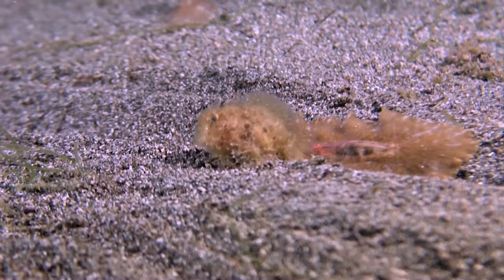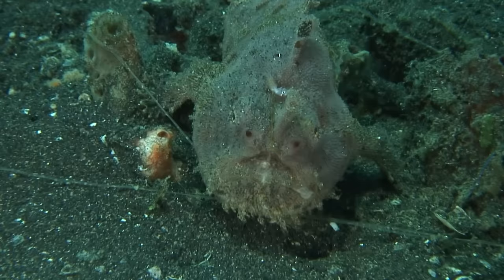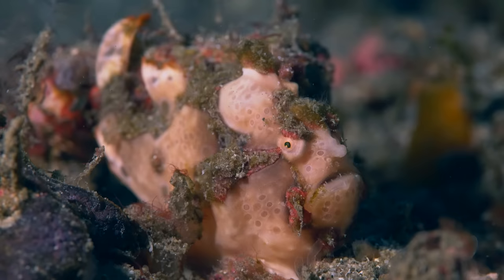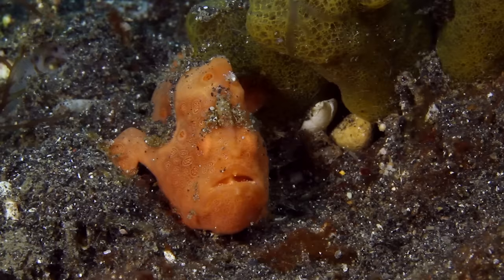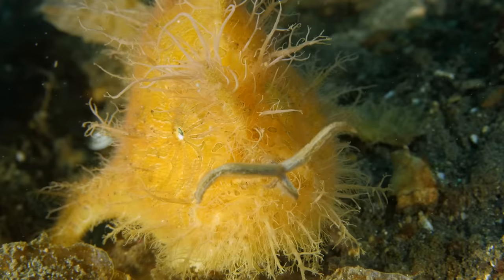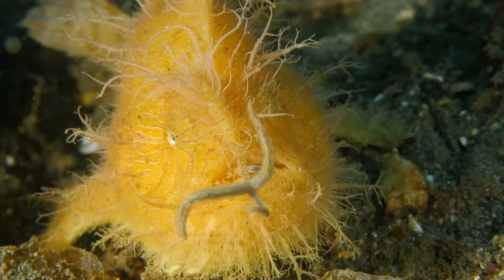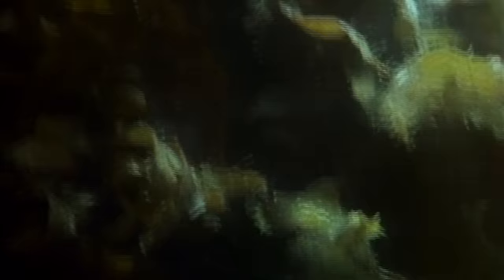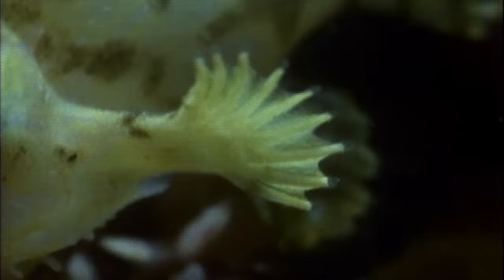True Facts: Frog Fish